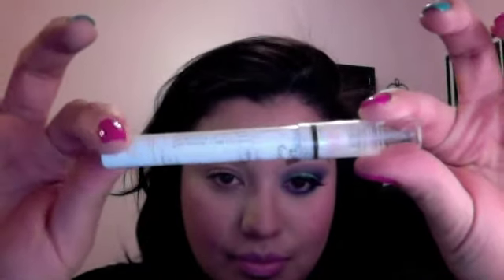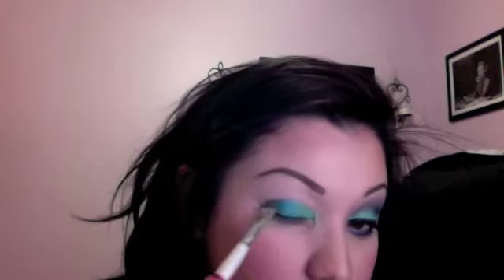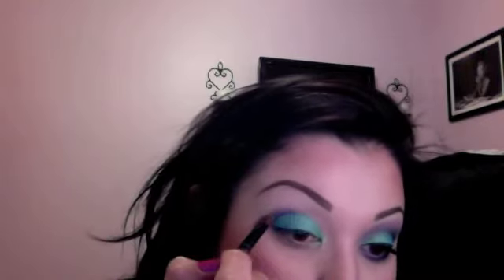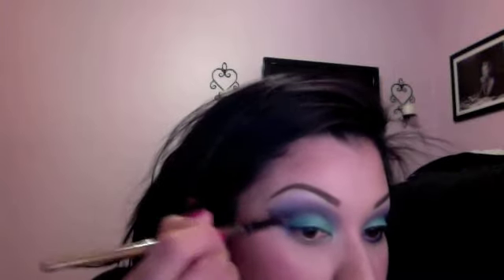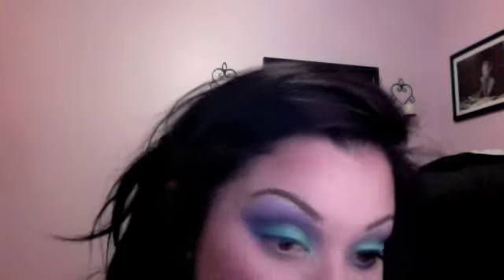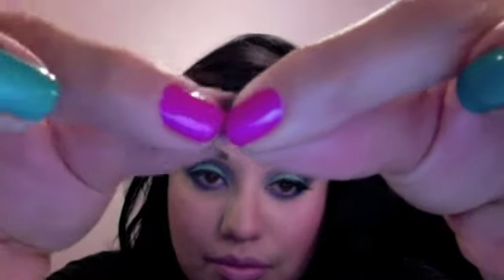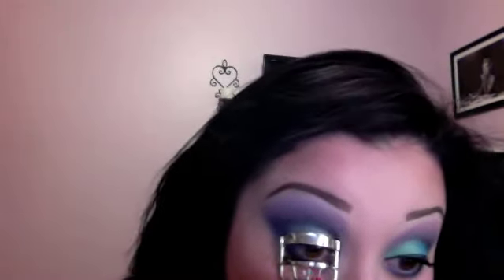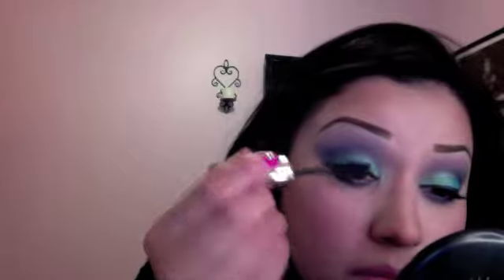Peacock Inspired Make-up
Hello guys her is a make-up tutorial inspired by peacock.